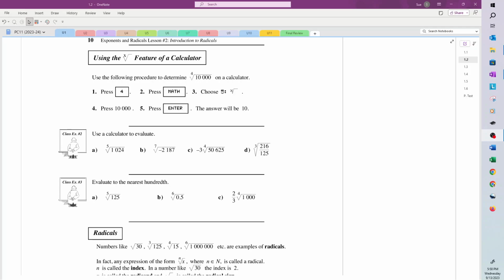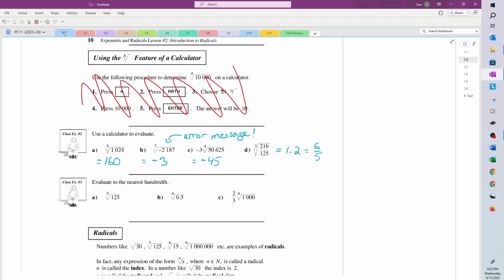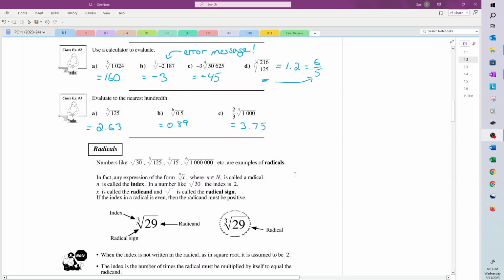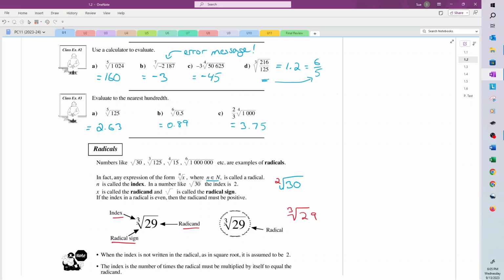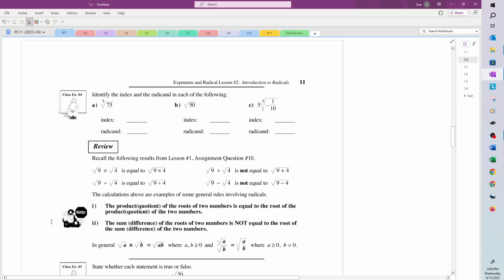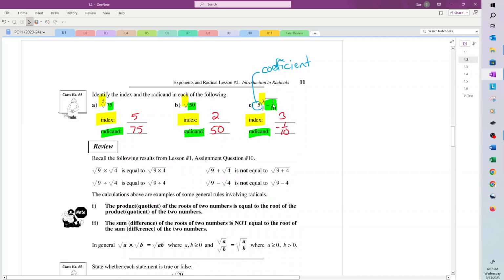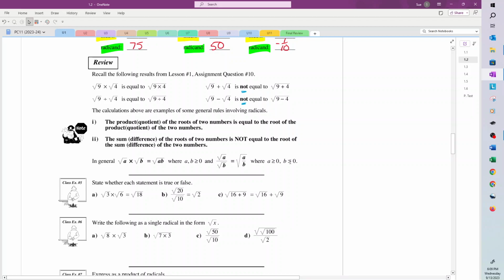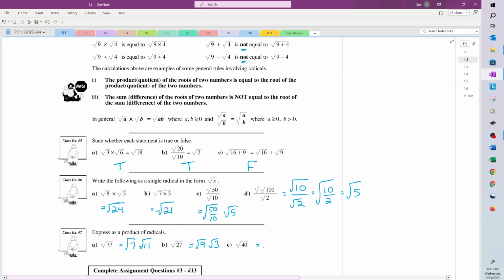Lesson PC11 1.2(b)